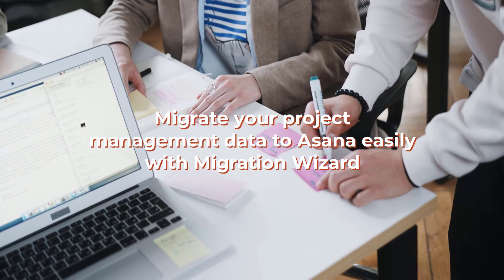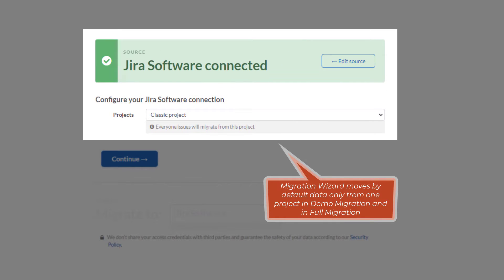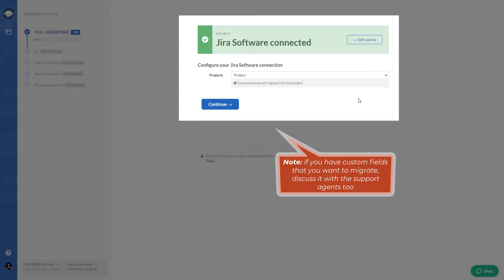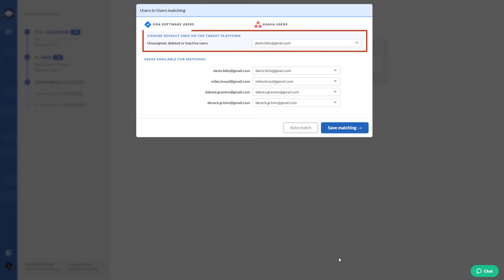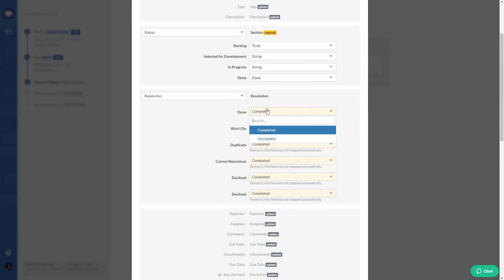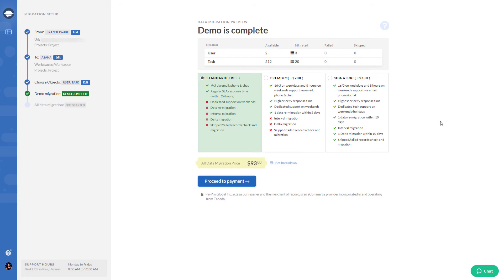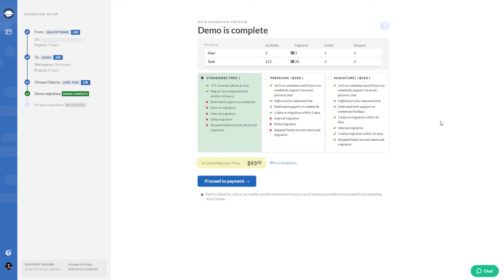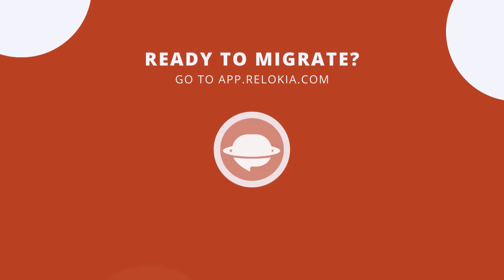The Complete Guide to Migrating Your Data to Asana with Ease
Asana is a powerful project management tool that helps teams organize their work and get more done. But what if you’re already using a different system, such as Trello or Basecamp? Migrating your data to Asana can be a daunting task, but it doesn’t have to be. Migrate your project management data to Asana easily with Migration Wizard. Create a Migration Wizard account — go to app.relokia.com and sign up.

This video includes the following:

00:00 - Introduction
00:05 - Sign up with Migration Wizard
00:20 - Connect a source platform
00:29 - Choose the needed project
1:12 - Pick up Asana as a target platform
1:31 - Specify the data you want to import
1:38 - Match user profiles
2:15 - Map task fields
2:44 - Run a Free Demo Migration
2:48 - Check the Demo results

📡  DISCOVER MORE:

Ready to migrate?

Unfamiliar with the data migration process? Check out this detailed guide on data migration with the Project System Migration service

Project System Migration Service is an automated migration service that transfers data between numerous project management software, including ClickUp, Zoho Projects, Monday.com, Notion, Trello, Asana, and more. Also, you can import data to a project system platform from CSV.

Whether you run a large enterprise or have a small business, the service enhances small project system migrations and complex multi-workload projects. Project Management System Migration imports projects, tasks, sub-tasks, attachments, project lists, and statuses without downtime, coding, and hustle.